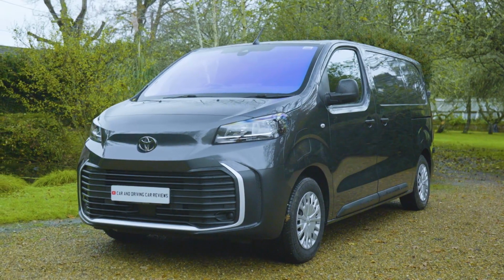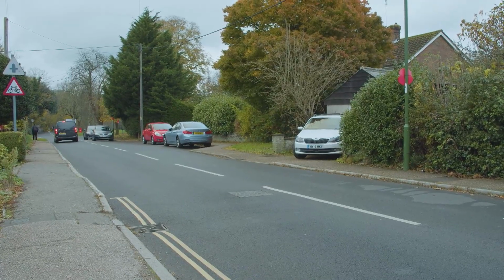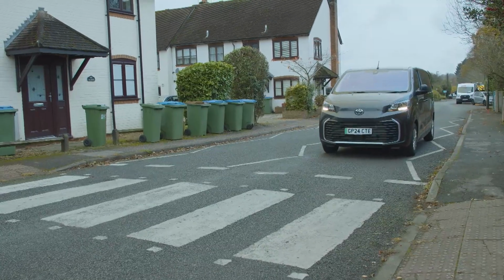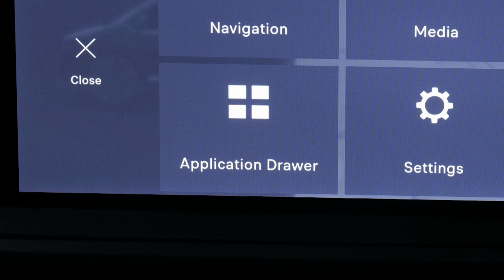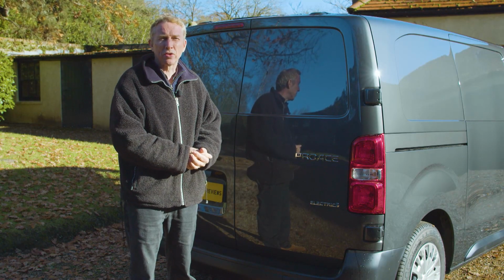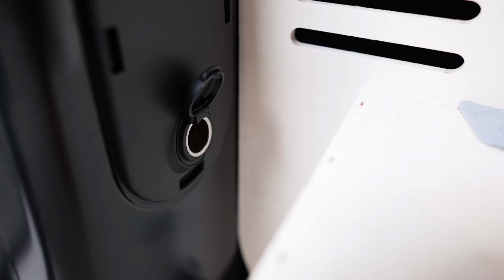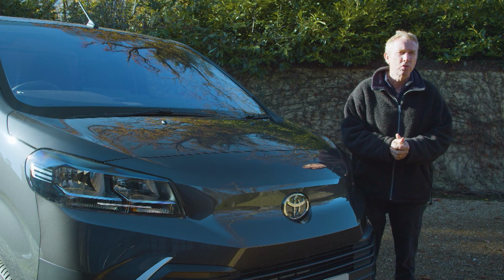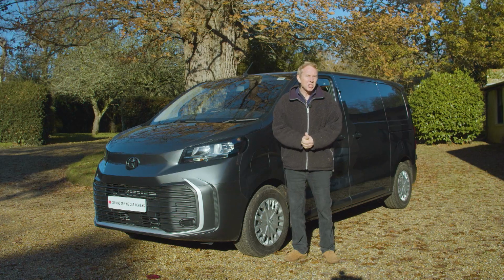Toyota Proace Review 2024 | The Pro Mid-Sized Van Choice?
The Proace is Toyota's medium range panel van and the improved version of the second generation model is a very competitive proposition. Jonathan Crouch drives it.

The second generation version of Toyota's Proace mid-sized van gets a thorough update, with smarter looks, a more connected cabin and an EV variant capable of longer range. There's also a stronger-value model line-up and a rejuvenated 'Toyota Professional Centre' dealer network. It's all good.

The Proace used to be Toyota's lone offering to LCV customers, a mid-sized model usually forgotten about because it's long been merely a borrowed design. Today, things are a little different. For a start, that borrowed second generation design, first launched with Proace badging in 2016, is a lot better. And it can these days be part of a proper Toyota LCV fleet, with the arrival of the smaller Proace City model in 2018 and the larger Proace Max in 2024.

If this is the type of vehicle you are interested in, we recommend also viewing our review on the Toyota Proace City 2024 linked

Overview 00:00
Background 00:31
Driving Experience 01:47
Design and Build 04:41
Market and Model Range 07:26
Cost of Ownership 09:32
Summary 12:35